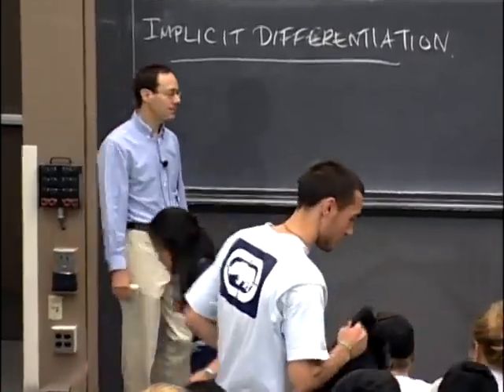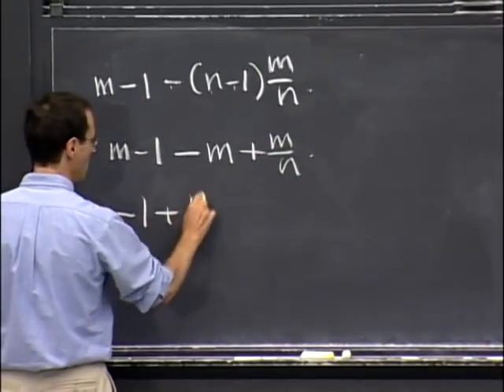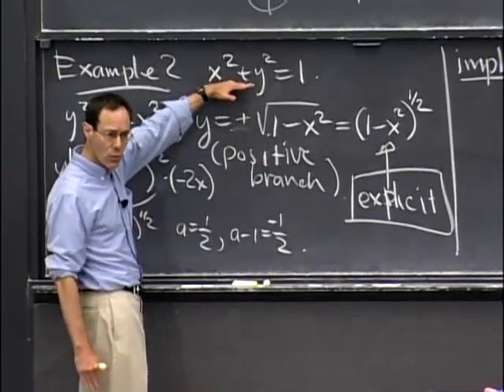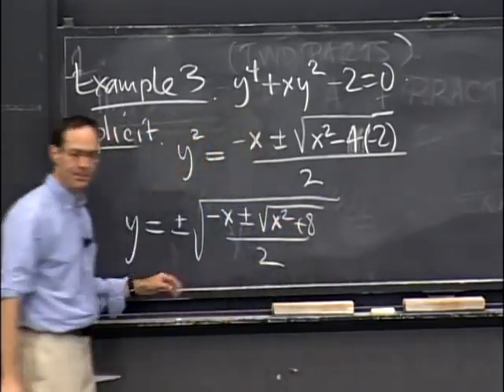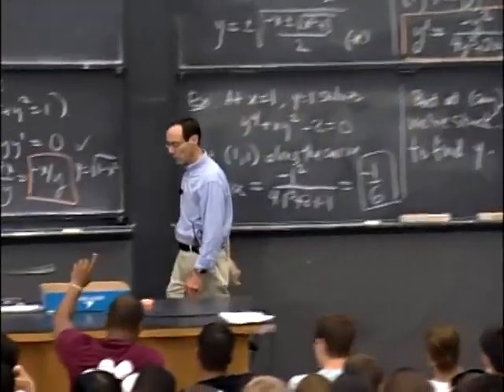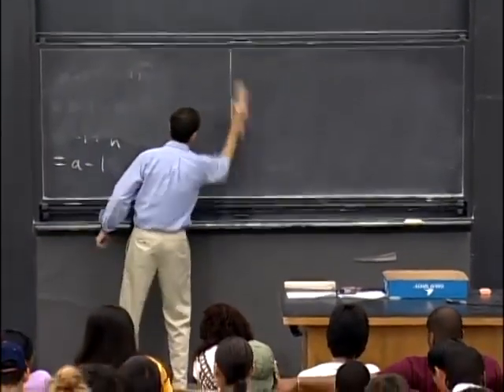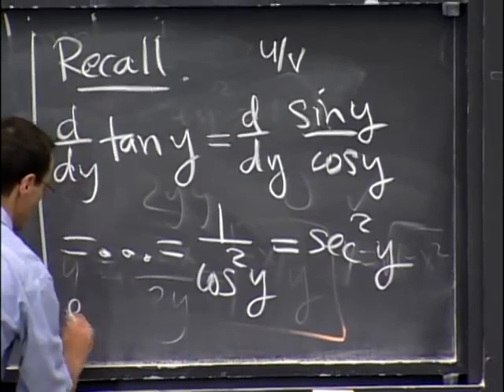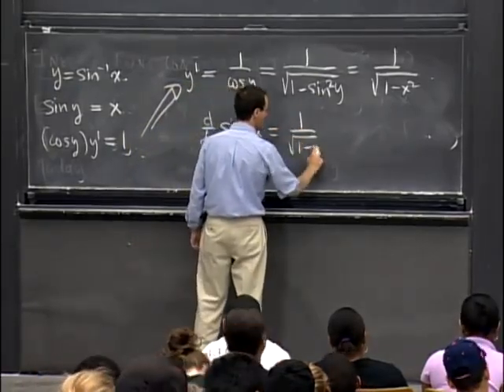Lec 5 MIT 18 01 Single Variable Calculus, Fall 2007